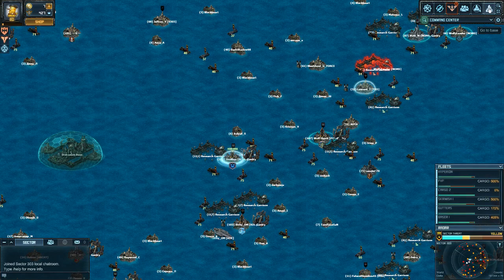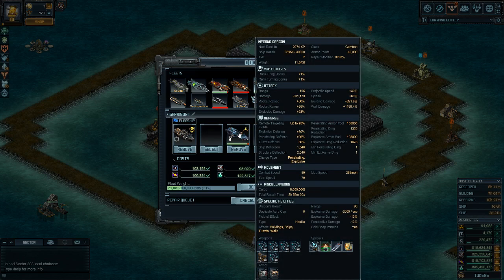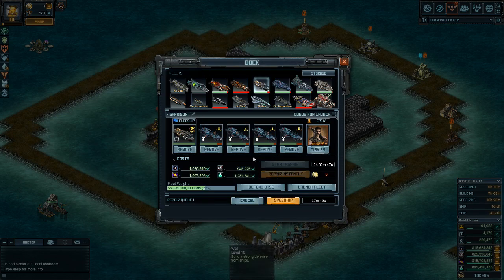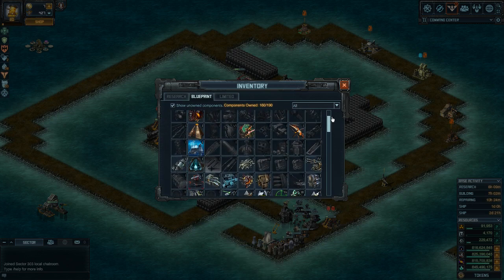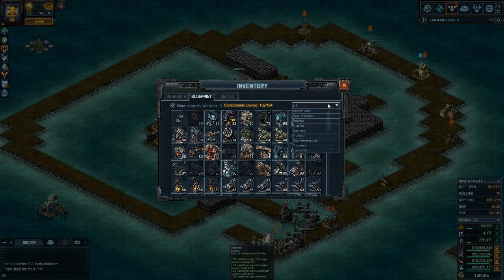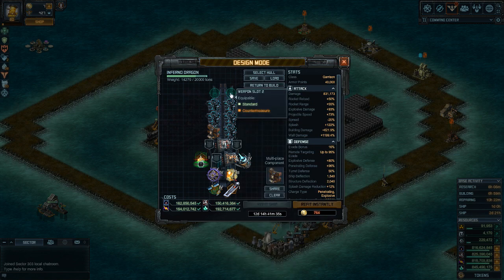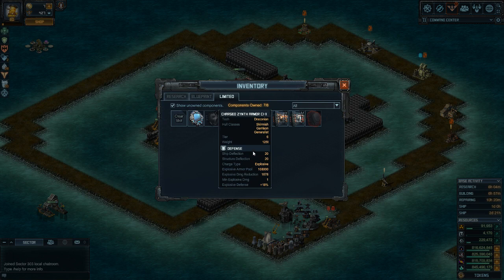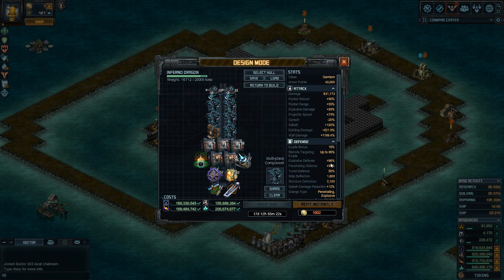117 test and future plans for tests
No new changes so far just trying to see if the 12min/8min damage is still persisting and so far good. Ideas for later tests would be the addition of Ion thruster 4 for splash reduction

Fleet evaluation is at 5:00